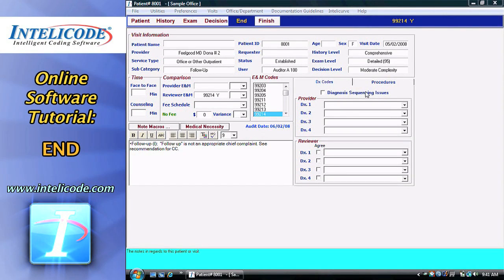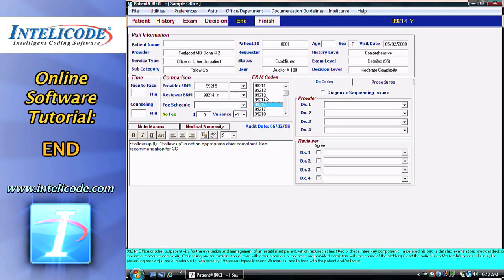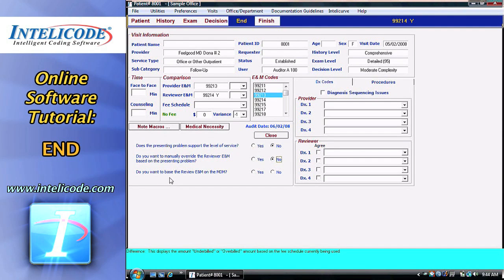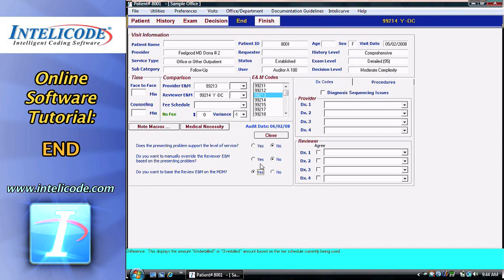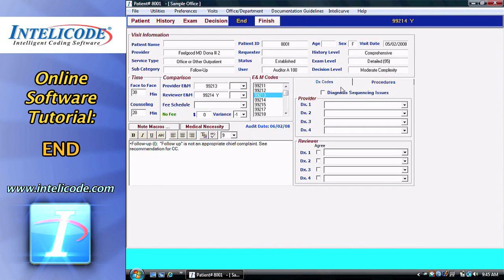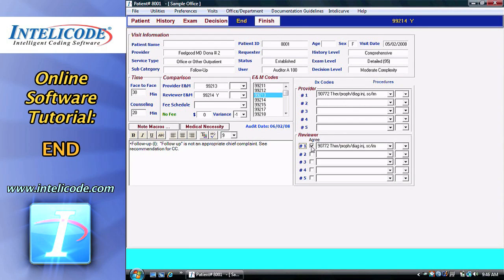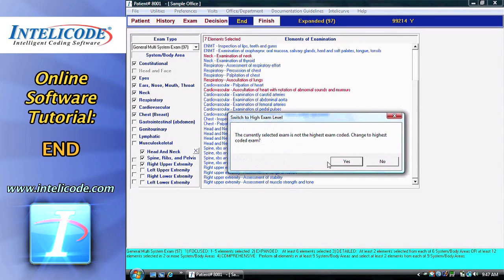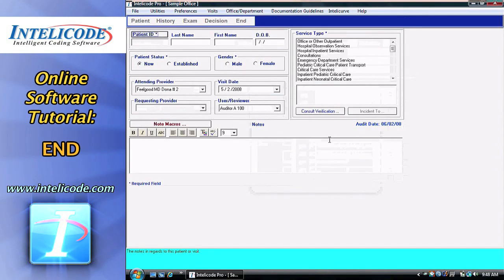Intelicode Tutorial: End